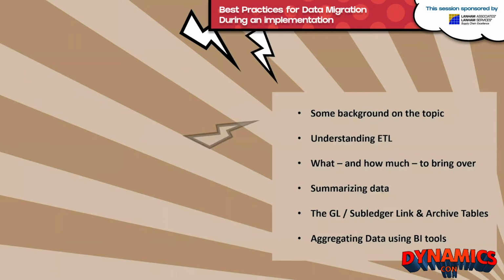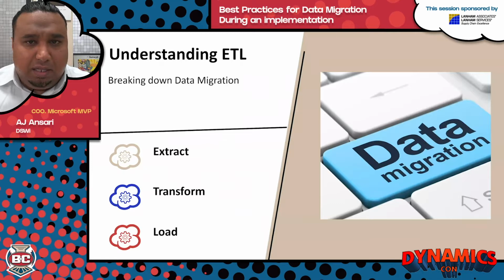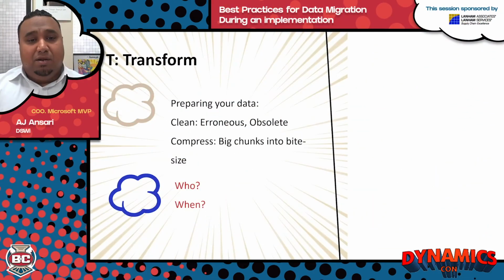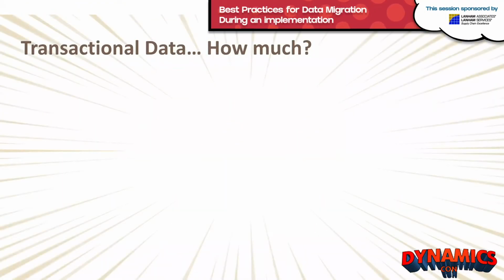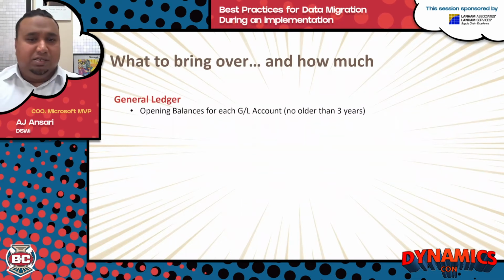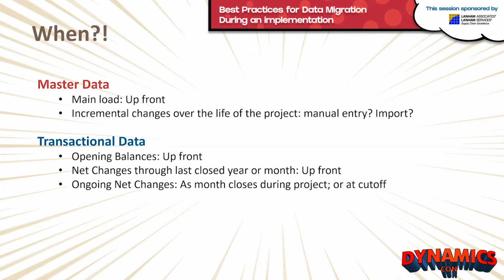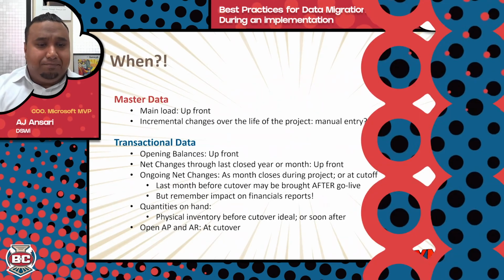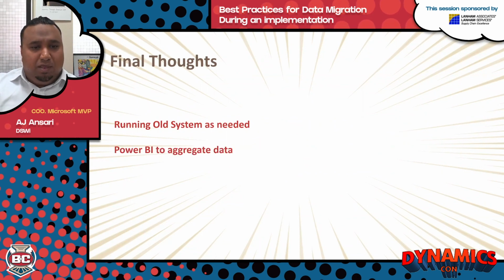AJ Ansari - Best Practices for Data Migration During an Implementation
Best Practices for Data Migration During an Implementation
DynamicsCon 2020 - Dynamics 365 Business Central